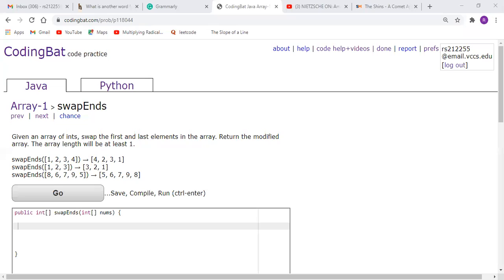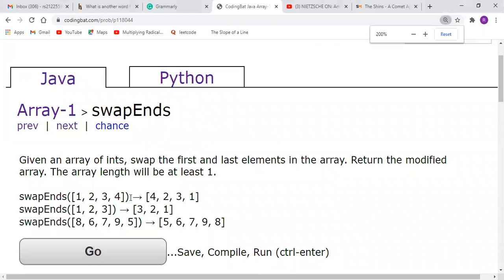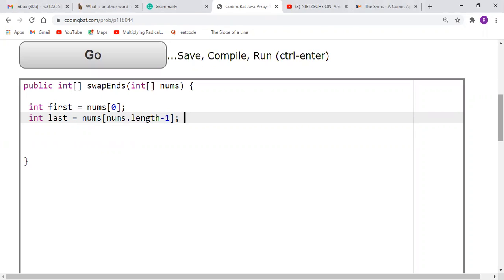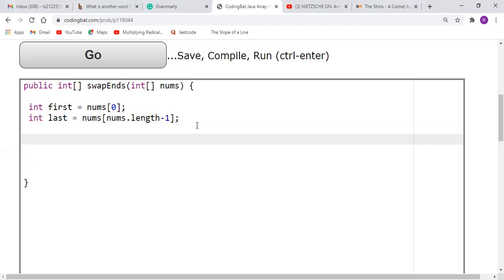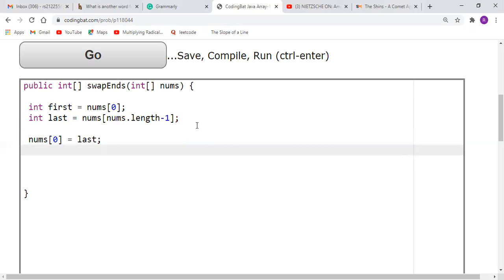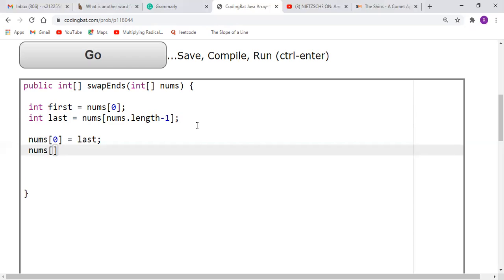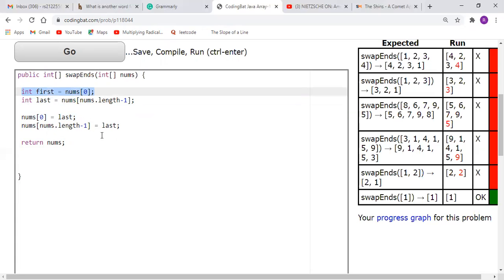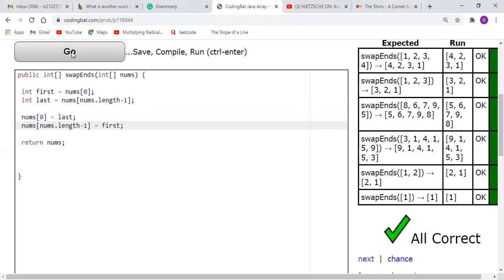Codingbat - array1 - swapEnds